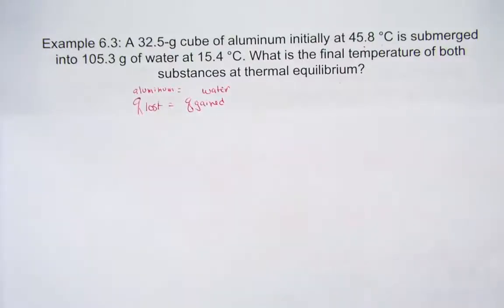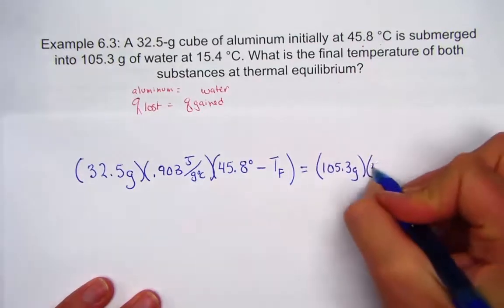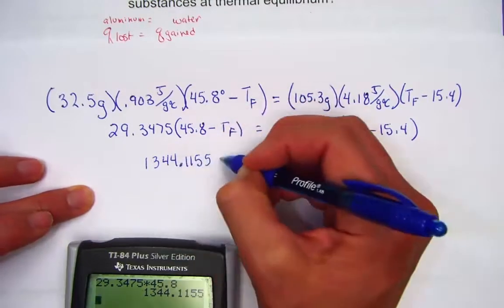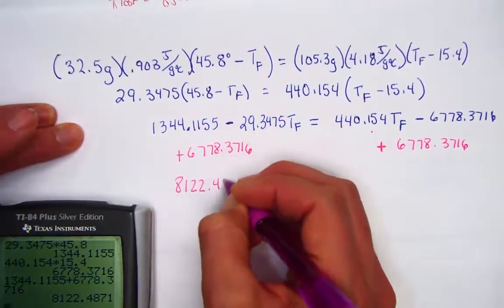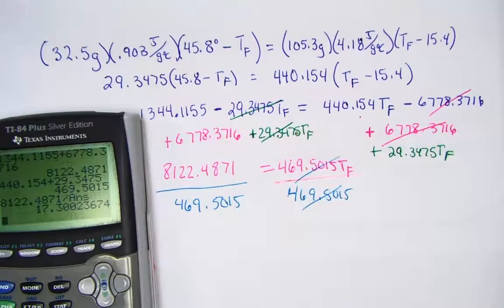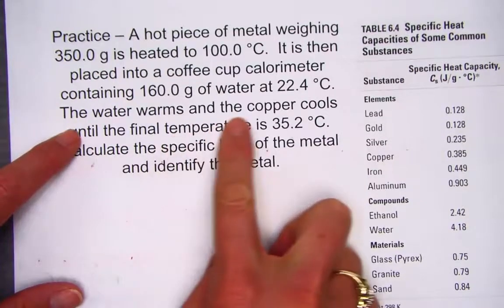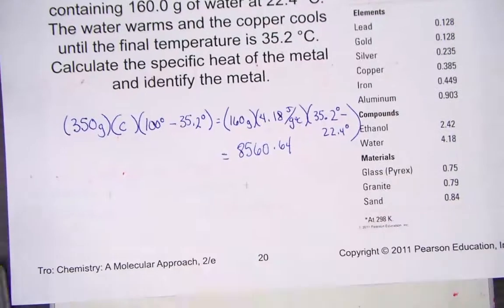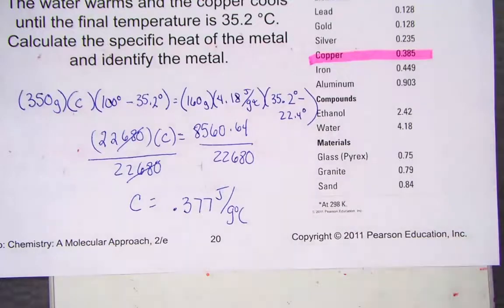Thermochemistry Lesson 2 Continued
Thermochemistry Lesson 2
General Chemistry